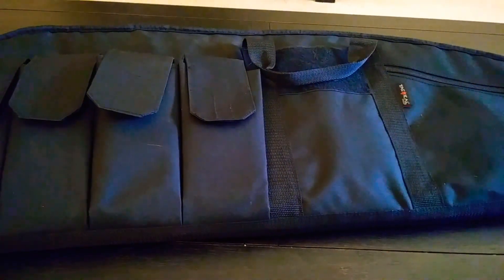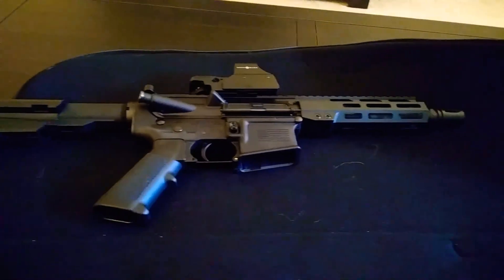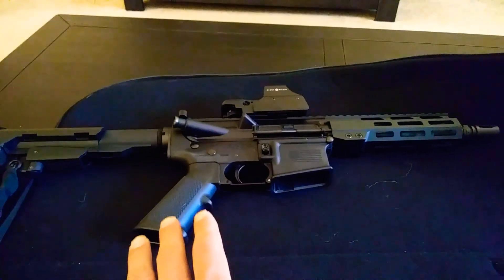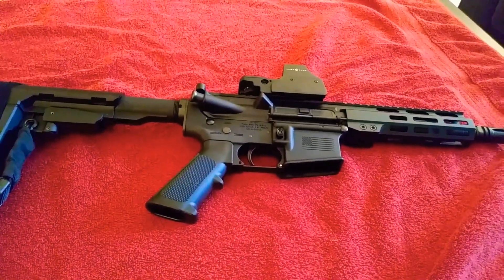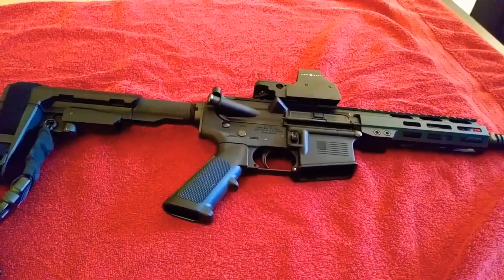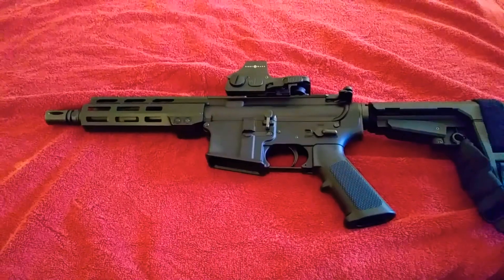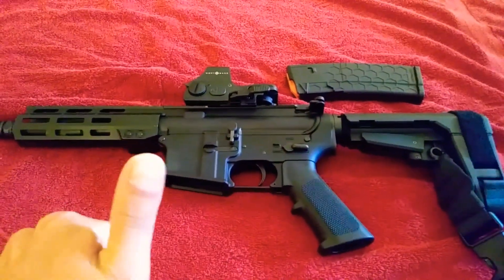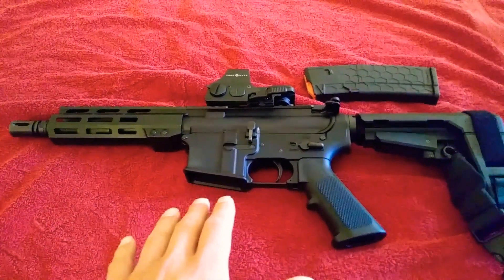I.O.Inc AR 15 Pistol Review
5.56/223

7.5 inch barrel 1:7 twist 1/2×28 thread pitch it also has a 223 WYLDE barrel

M4 Feed Ramp

Case-hardened 8620 steel nitrate coated/M4 AR 15 compatible,Mil Spec MP Tested

7" M Lok Free Float Rail

Mil STD 1913 Top Rail

Forged upper receiver 7075 T6

Mil Spec assist mil-spec dust cover and Brass deflector

Forged I.O.Inc lower receiver

Mil Spec Lower parts kit.